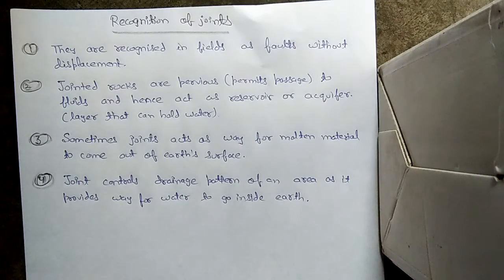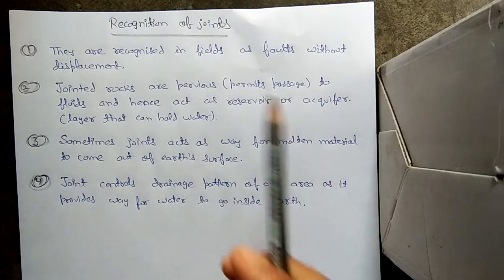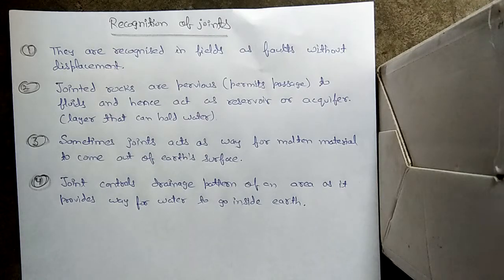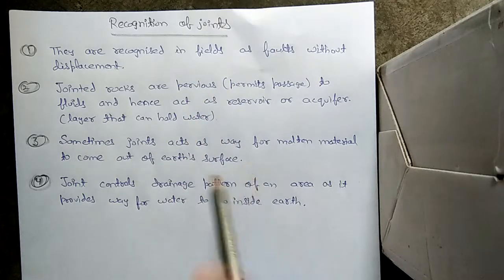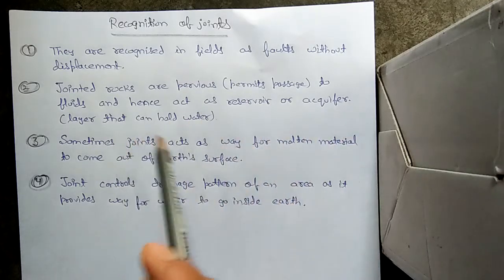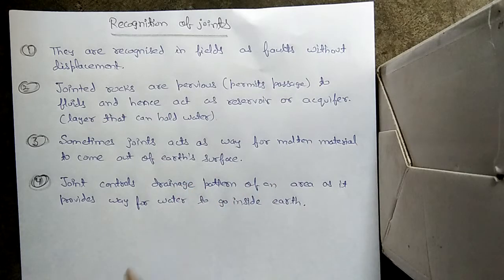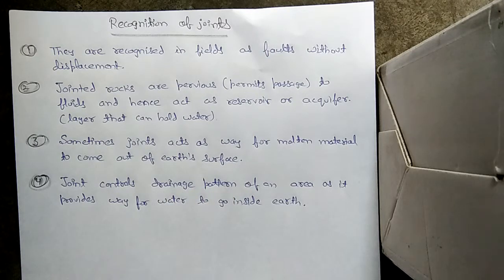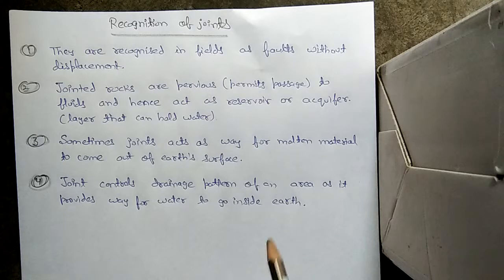RECOGNITION OF JOINTS (ENGLISH) (WITHNOTES)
Recognition of joints explained in english